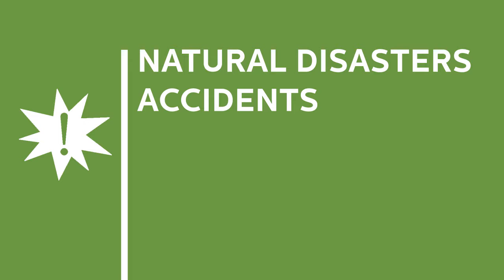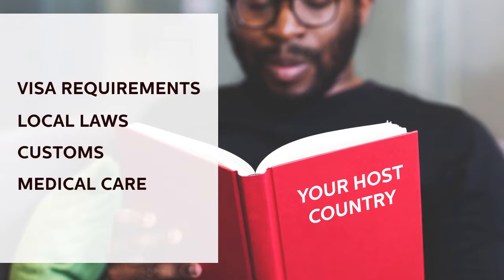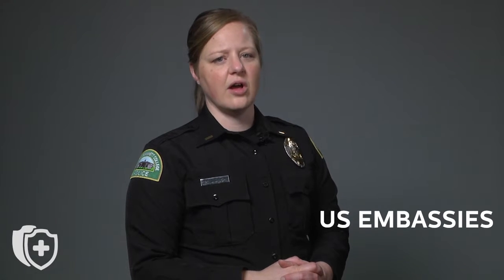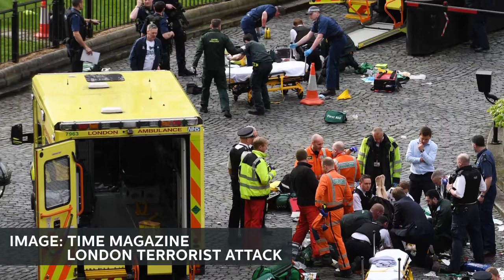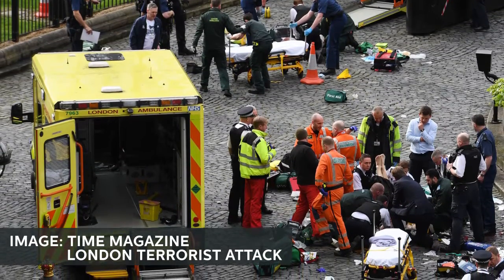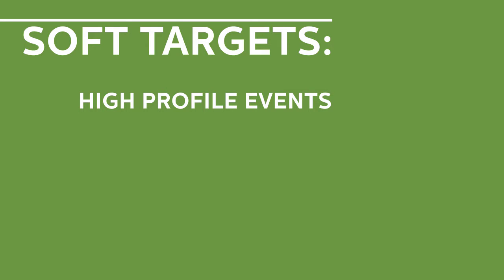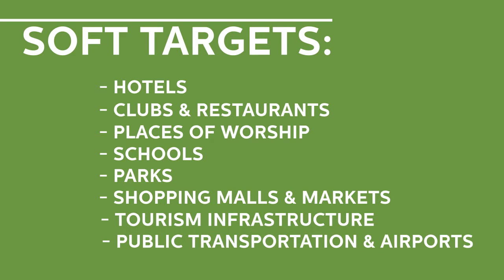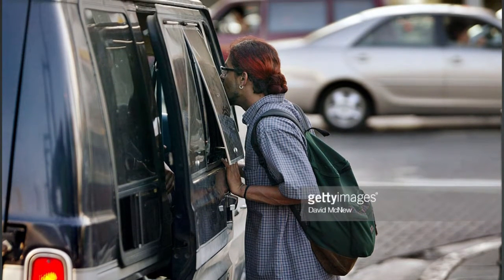Studying Abroad at Georgia Gwinnett College - Ep8 - Crisis Management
This video is part of an 8 episode tutorial series designed to give students studying abroad a primer on the process and aspects of international travel.

Written by Gregory Starks